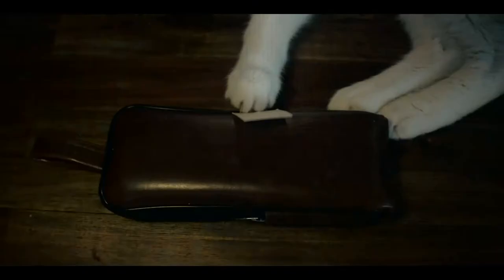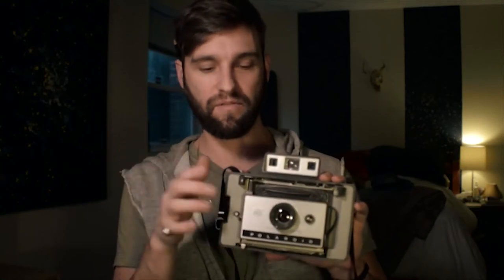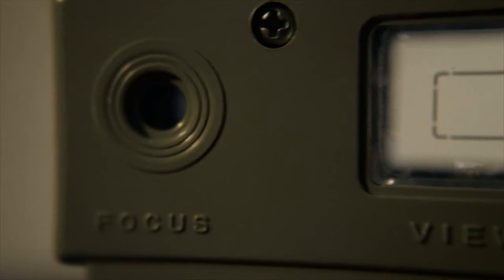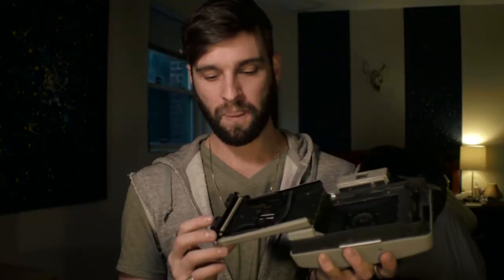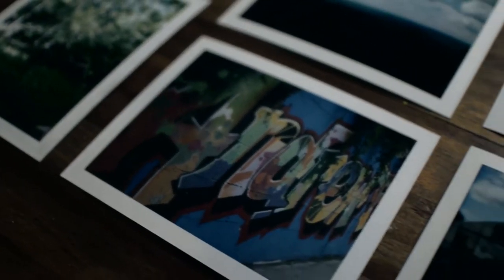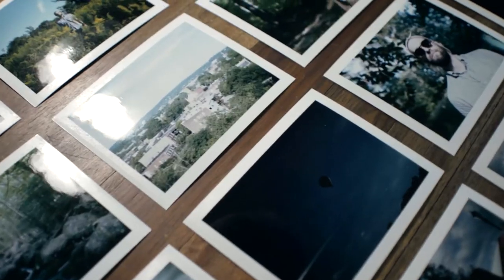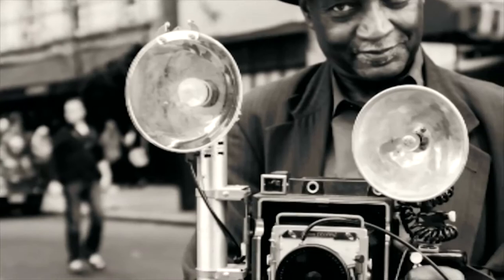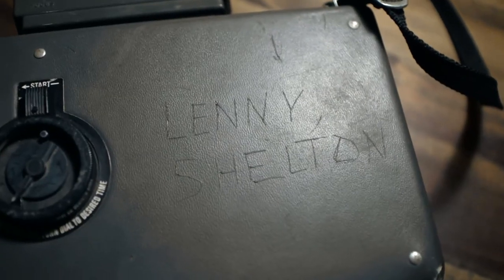(ep. 2) ANALOG LIFE: Polaroid Land Camera 320/330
Episode 2 of ANALOG LIFE

DEVICE FEATURED:

Polaroid Land Camera 320/330